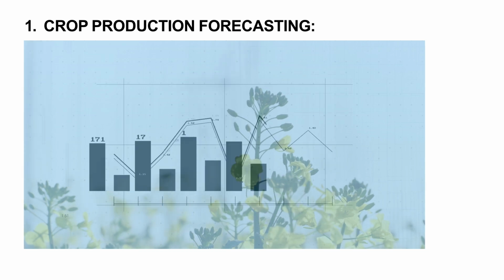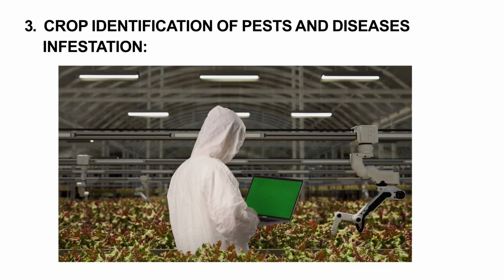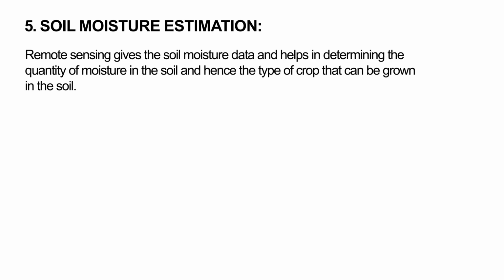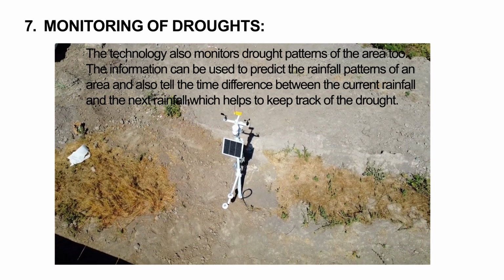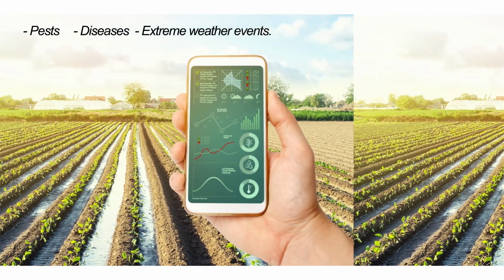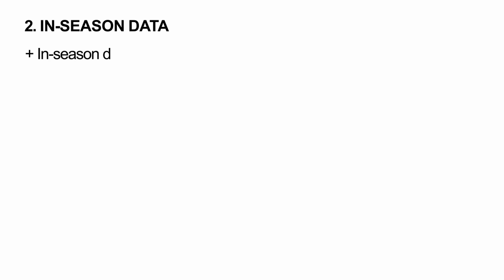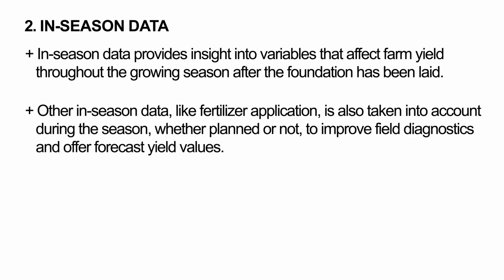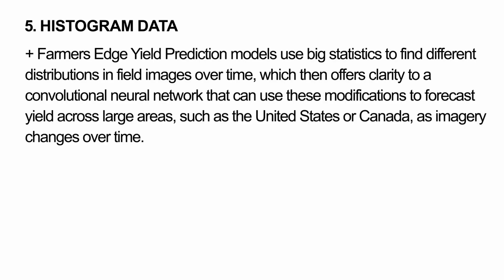Module 2: REMOTE SENSING IN AGRICULTURE Part 3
This module introduces the principles and applications of remote sensing technology in agriculture, focusing on the use of satellite and aerial imagery to monitor and manage agricultural systems.